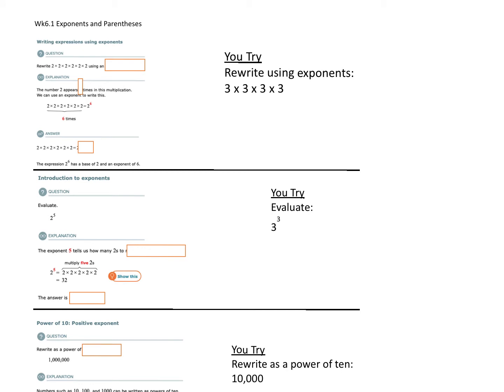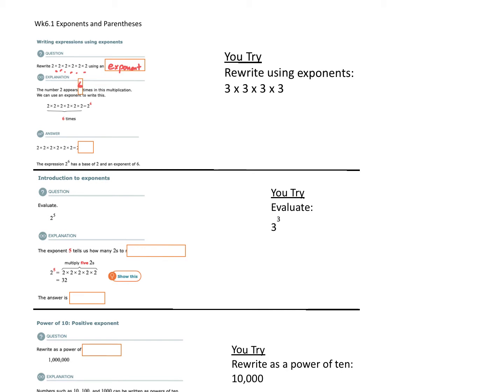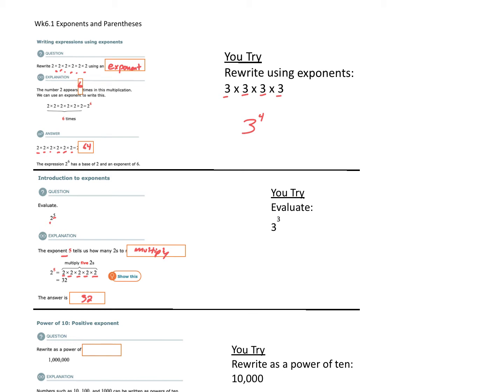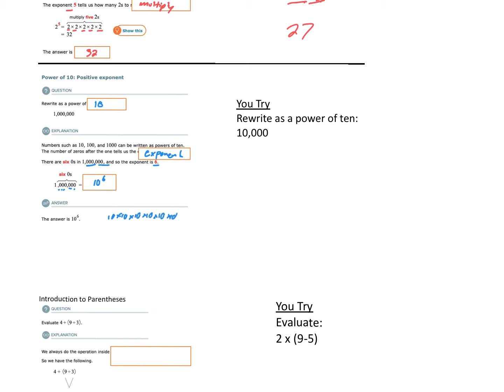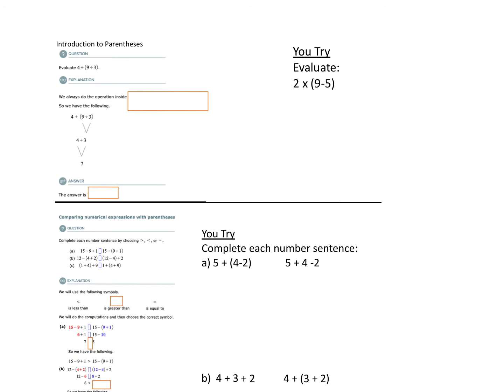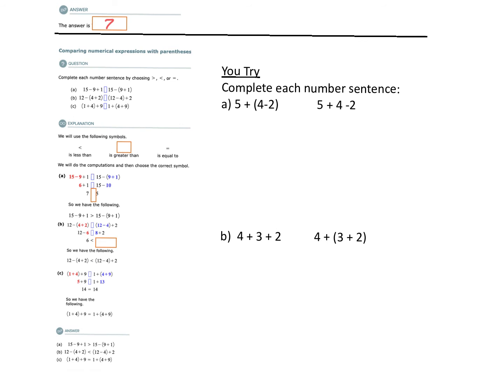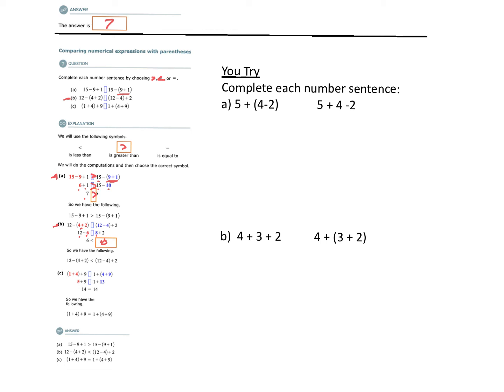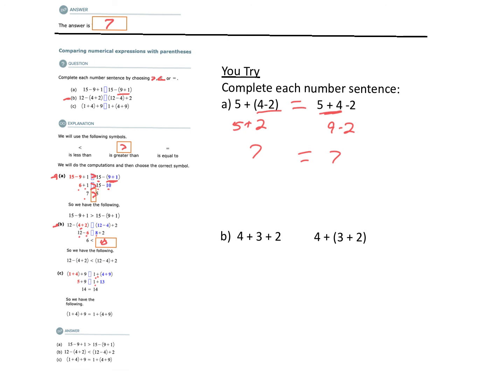Exponents and Parentheses with Mr Clark